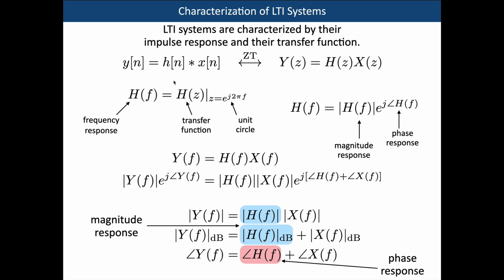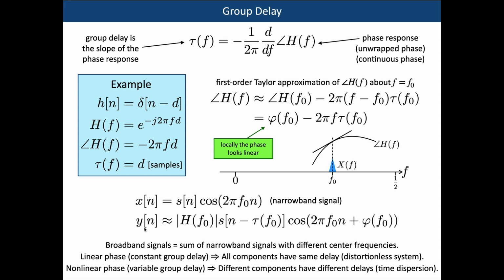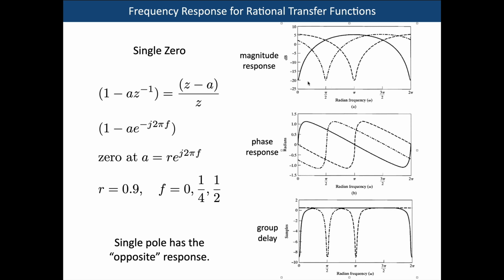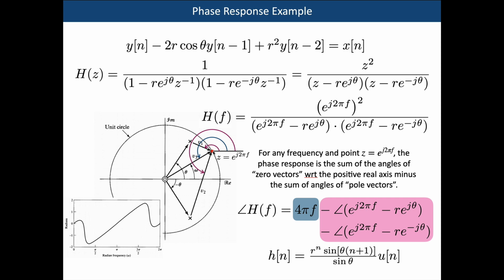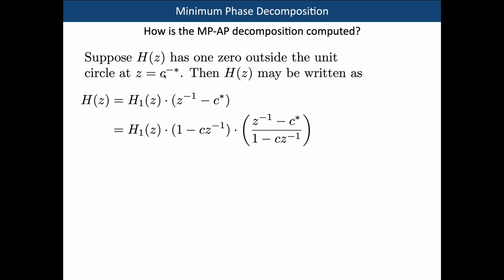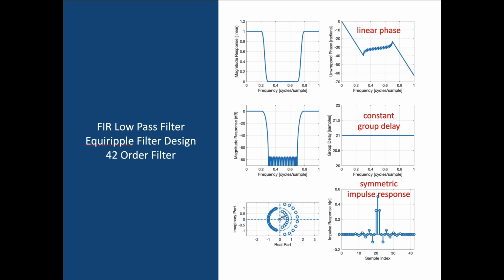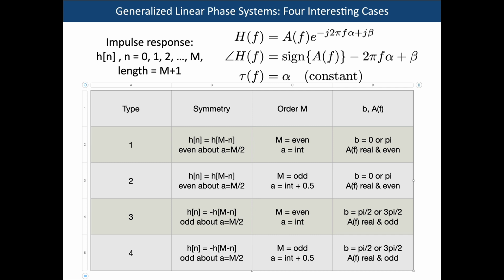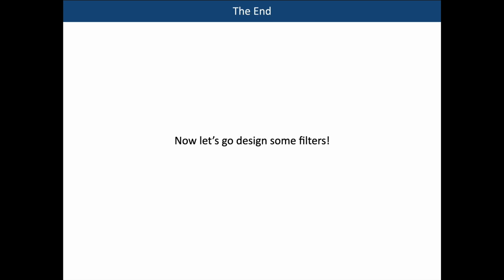LTI System Analysis using the Z-Transform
This video covers topics related to z-transform analysis of linear time-invariant (LTI) systems: transfer function, magnitude response, phase response, group delay, poles and zeros contribution to these responses, filter examples, all-pass systems, minimum phase systems, generalized linear phase systems (GLP), symmetries of GLP systems, structure of zeros, etc.